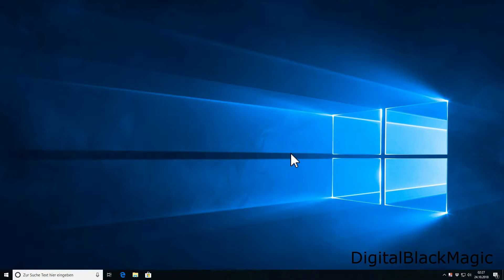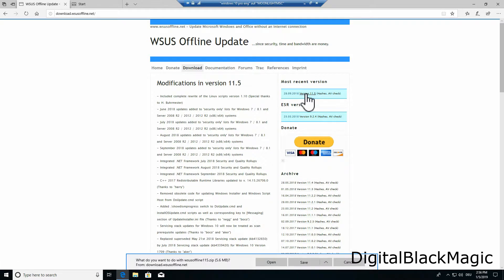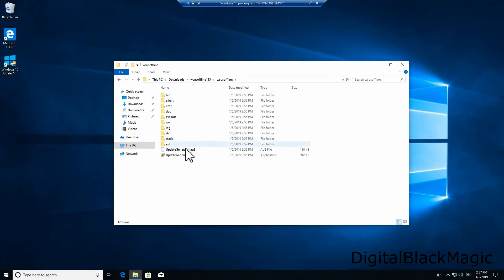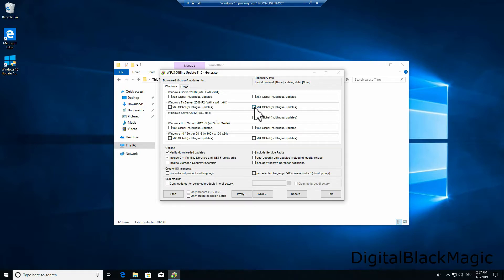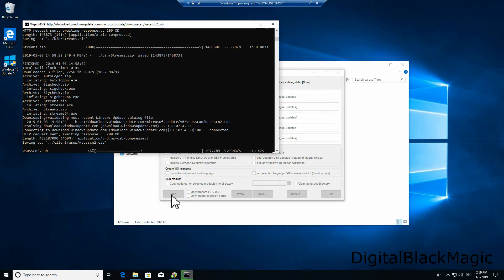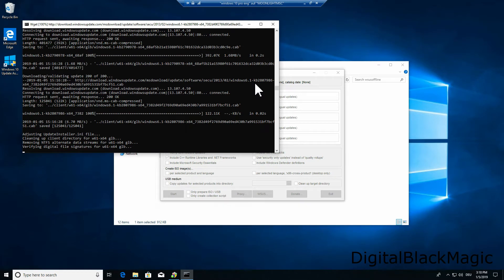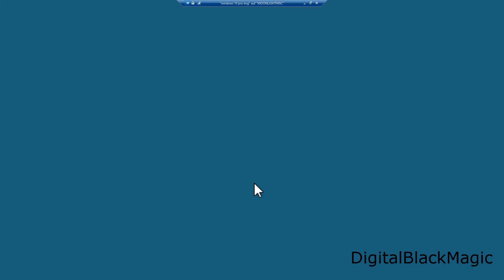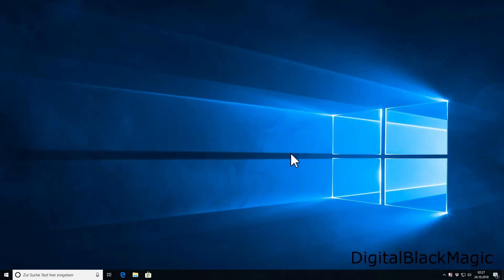012 WSUS offline updater Windows 7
This video shows you how to create an offline update collection. This collection can be used to update vanilla Windows Installations without connecting to the internet. The collection can be easily altered.